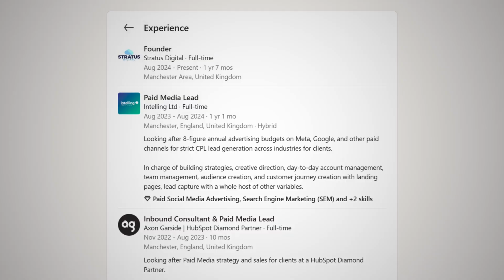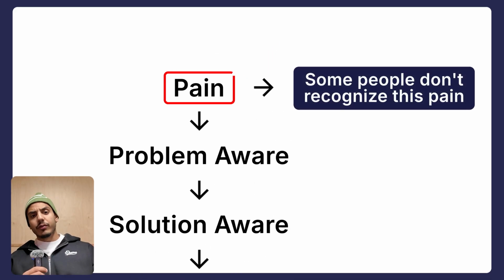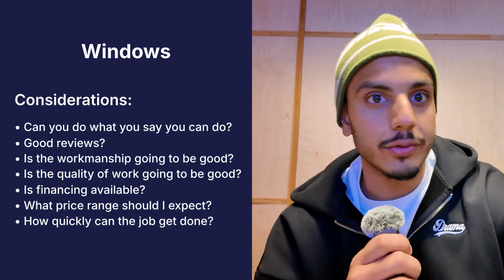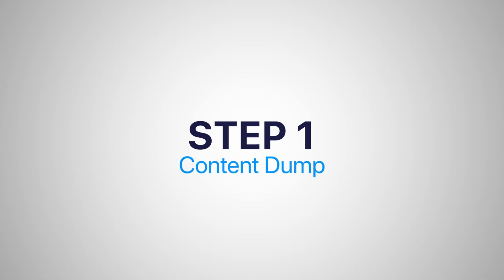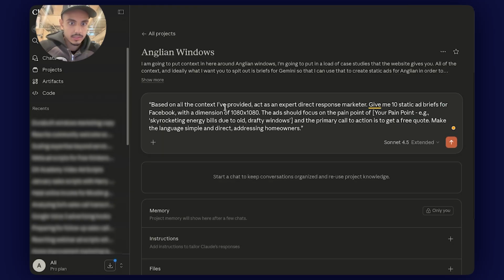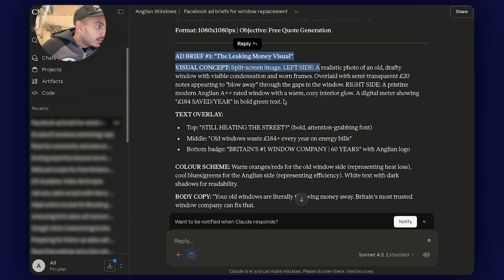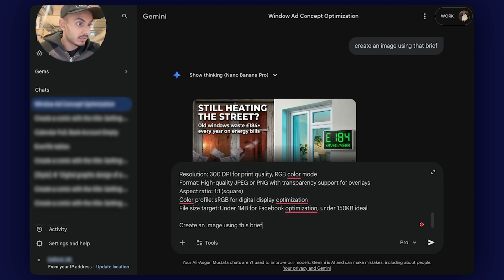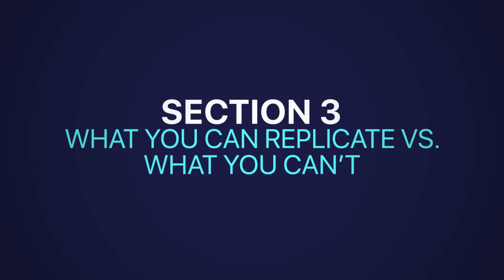How to Make Viral Home Improvement Ads Using AI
I break down exactly how I create high converting home services ads using AI, and how you can apply the same system to your own campaigns. This is the exact AI home improvement ads framework I use to build, test, and scale profitable campaigns for contractors and local businesses.

You’ll see my full home improvement Facebook ads strategy, including how I structure creative, messaging, and targeting to consistently generate qualified home improvement leads. I walk step-by-step through how to create AI static ads for contractors that stop the scroll and drive conversions.

I explain the pain trigger consideration marketing model and how I apply it inside every campaign to increase response rates. You’ll also learn my conversion focused static ad design principles so your ads aren’t just pretty — they convert.

I demonstrate AI image generation for Facebook ads and show you my paint framework AI prompt method so you can produce better visuals in minutes. Then I break down my full AI ad creative testing strategy so you know exactly what to test, how to test it, and how to scale winners.